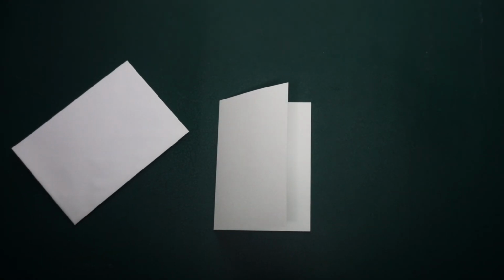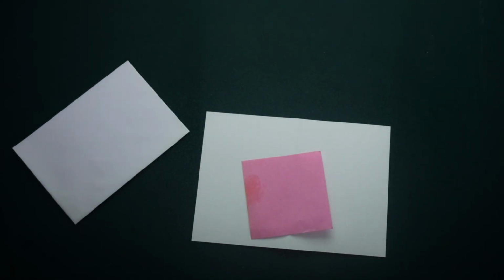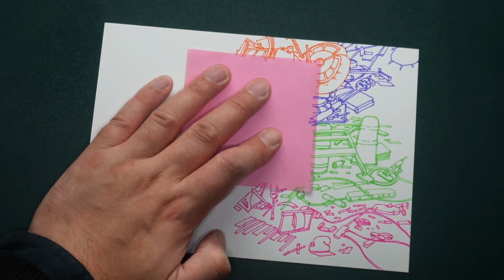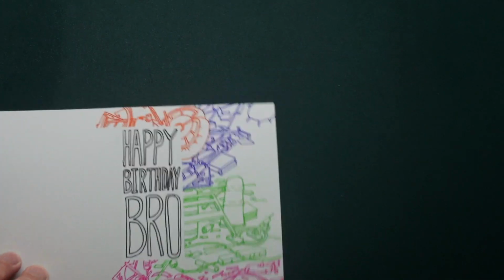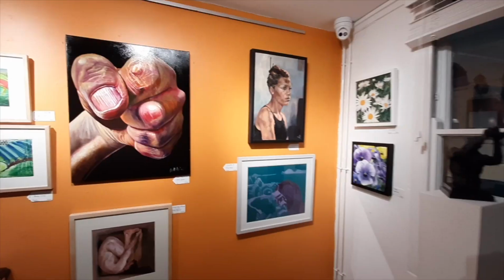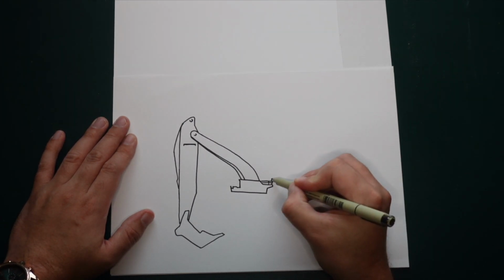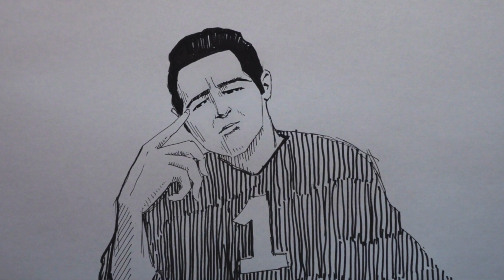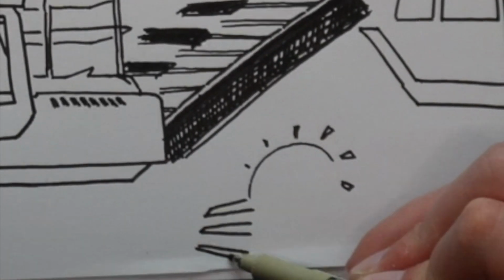Drawing a CD Cover !!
This video is about drawing cd covers and then using origami to fold them into shape!
I hope you will find it helpful and/or entertaining.
Thanks